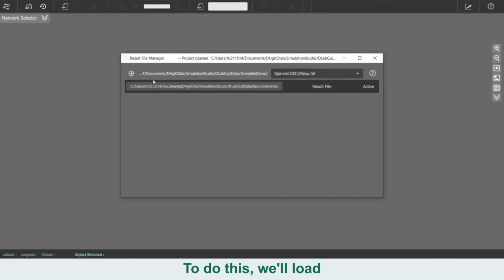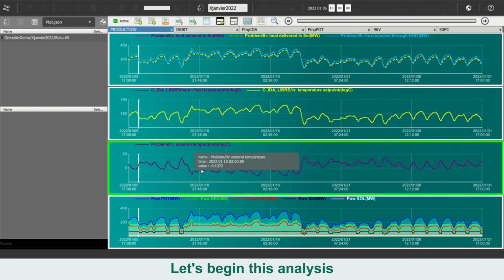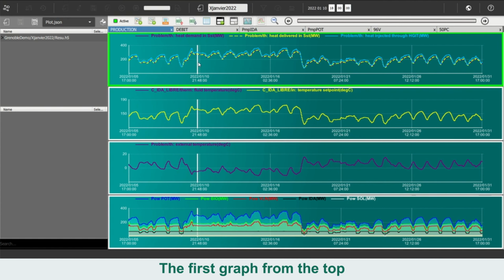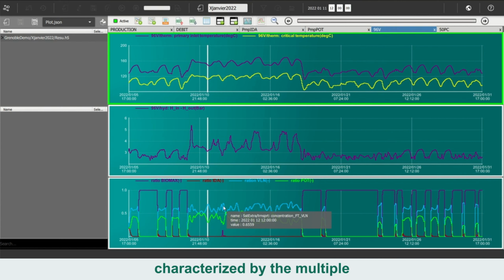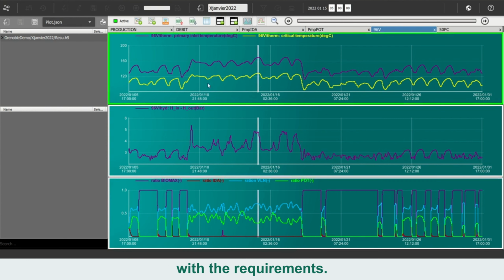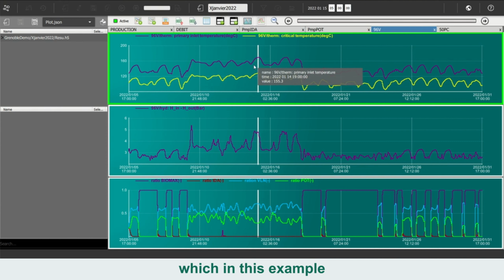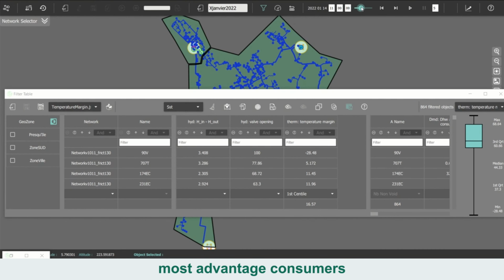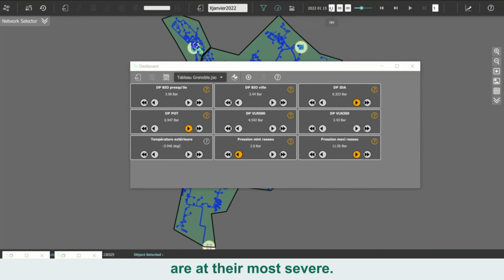Abaissement de la température dans un réseau de chaleur EN